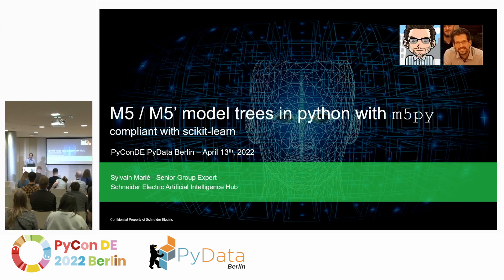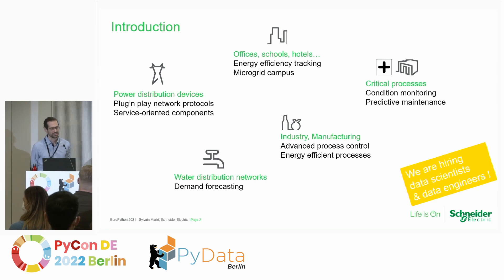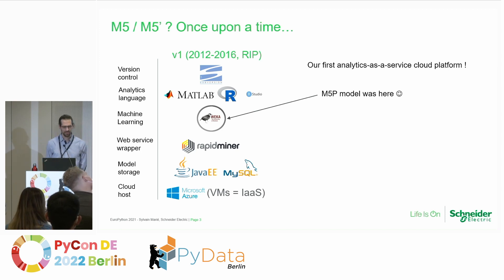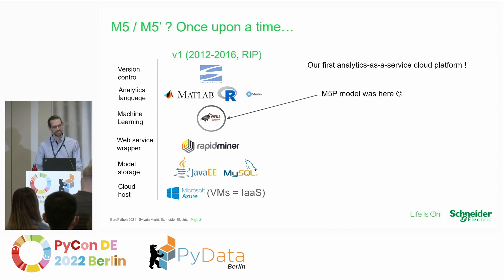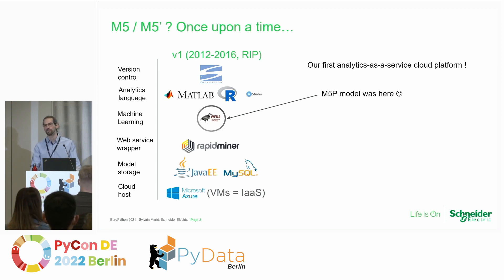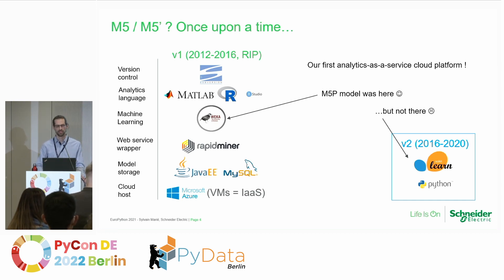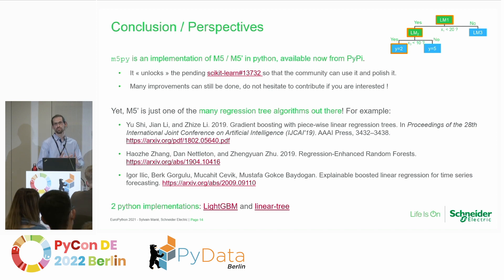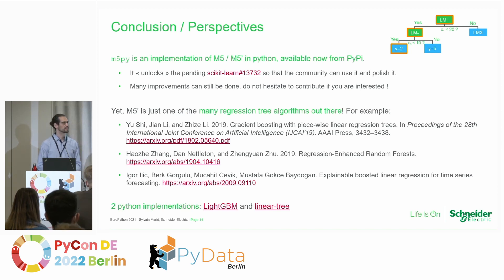Sylvain Marié: `python-m5p` - M5 Prime regression trees in python, compliant with scikit-learn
Speaker:: Sylvain Marié

Track: PyData: Machine Learning & Stats
Regression trees are powerful Machine Learning models capable of both flexibility in modeling as well as interpretability when the tree is not too deep. The M5 algorithm, introduced by Quinlan in 1992 to provide more compact and smooth models for regression, was improved by Wang & Witten in 1997, under the name M5 Prime (acronym M5' or M5P). The algorithm gained popularity in particular a dozen years later with the Weka Machine Learning toolbox, providing a java-based implementation.

`python-m5p` is an implementation of the M5P algorithm compliant with scikit-learn.